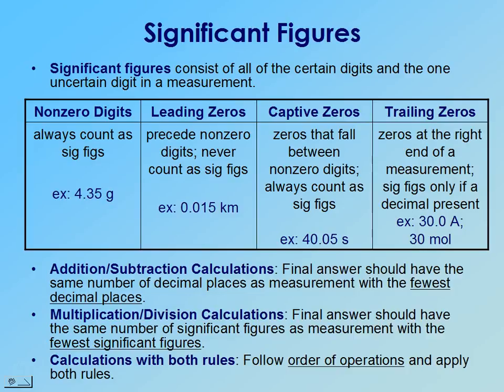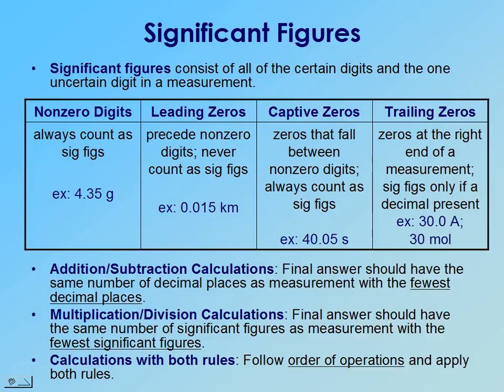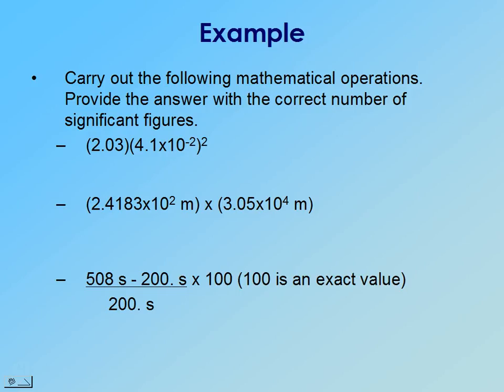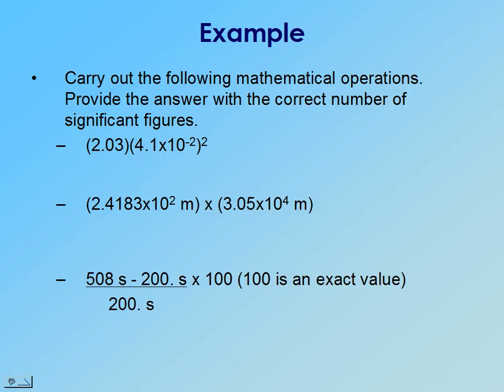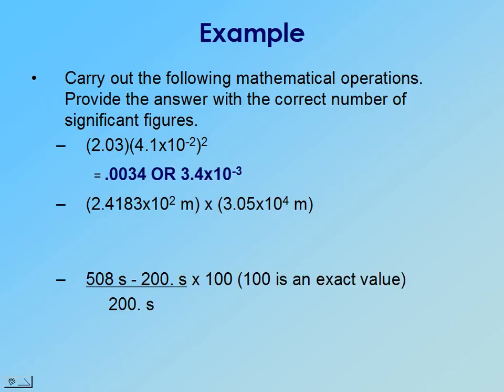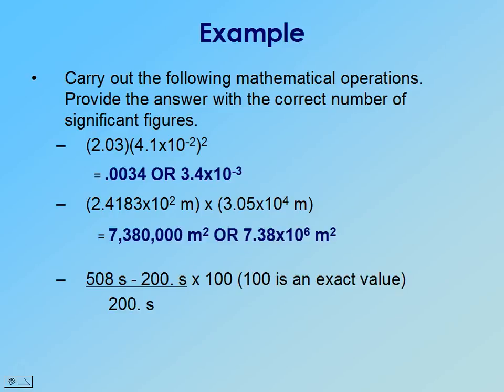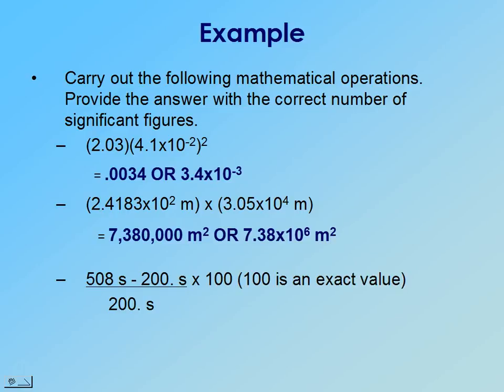AP Chemistry Review #1: Significant Figures & Scientific Notation